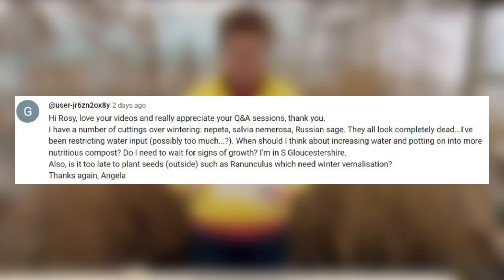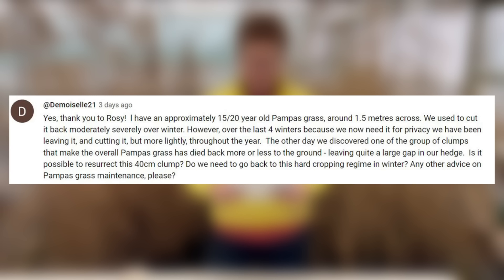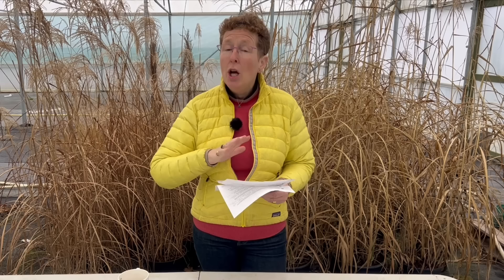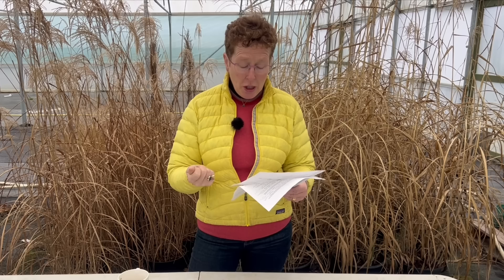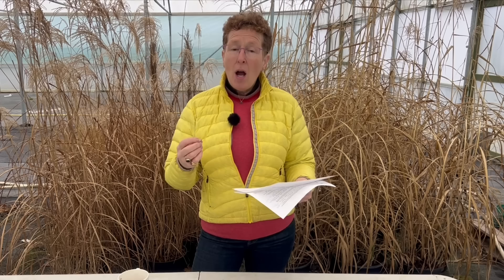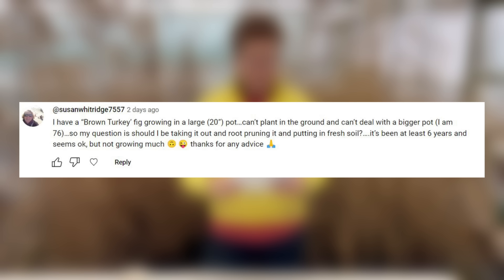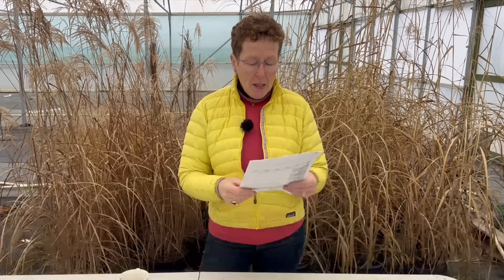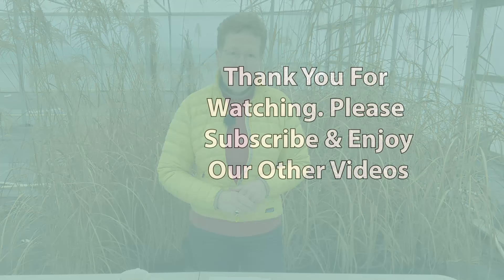Gardening Questions w/ Rosy Hardy | Episode 11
More garden questions for Rosy to answer. Join us and learn!